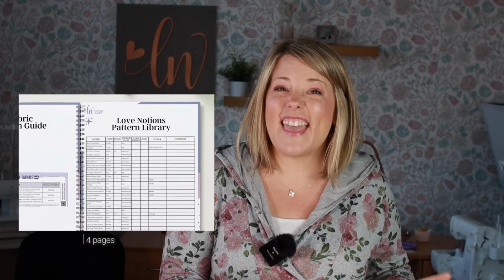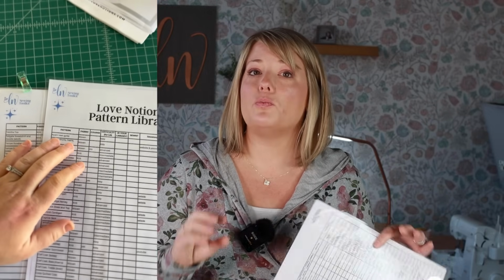How do I ORGANIZE patterns so I can actually sew?! 🧵 FREE Sewing Toolkit: Pattern Checklist 📋 Day 2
Overwhelmed by your sewing patterns? The Pattern Library Checklist is here to help! Organize your Love Notions patterns, track your favorites, and get inspired to sew with ease. In this video, I’ll show you how to use this freebie and spotlight two great patterns: the versatile Band Camp Shirt and the stylish Coda Quilted Coat.

🧵 Today’s Focus:
How to use the Pattern Library Checklist
Tips to organize your sewing projects and patterns
Why the Band Camp and Coda patterns are perfect for your collection

🎉 Freebie Alert!
Download the checklist for FREE with any purchase during our New Year Sale. Don’t wait—this sale ends soon!

Join our newsletter list and never miss our famous $5 Feature Fridays, pattern sales, and all of our new pattern releases: